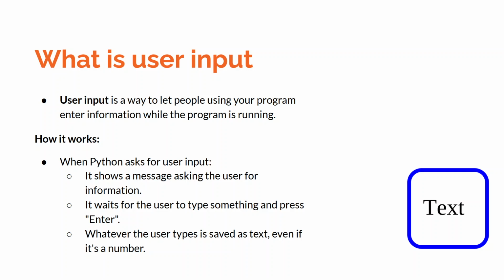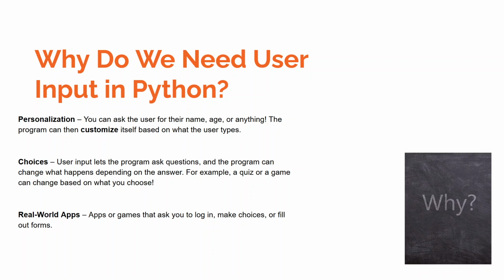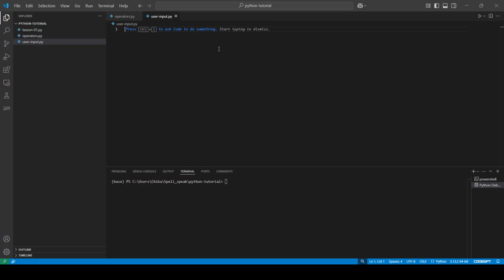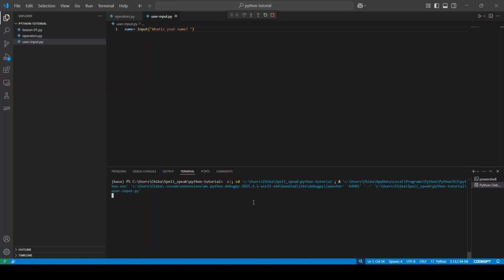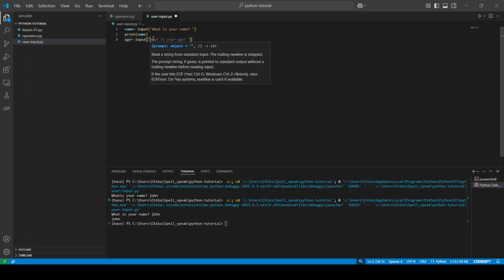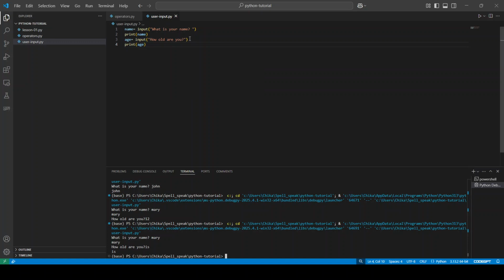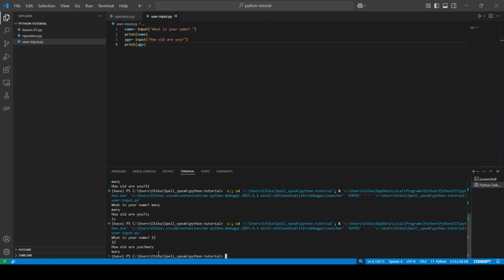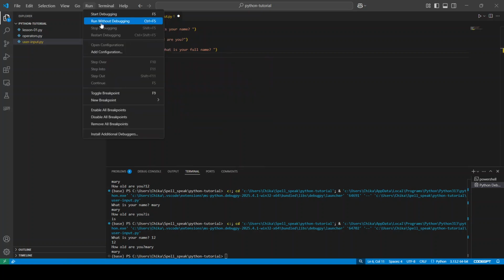Python User Input Explained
Welcome to this beginner-friendly Python tutorial on User Input! In this video, you’ll learn how to interact with users by getting input from them and using it in your Python programs. We'll go step-by-step with real-life examples to help you understand how user input works and how to use it effectively.

What You'll Learn in This Video:
✅ What is user input in Python?
✅ Using the input() function to get data from users